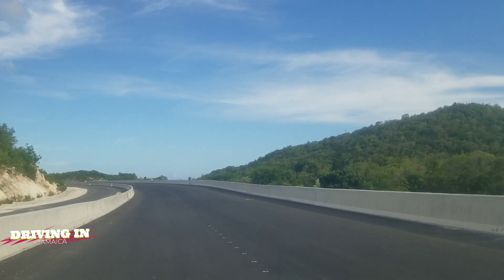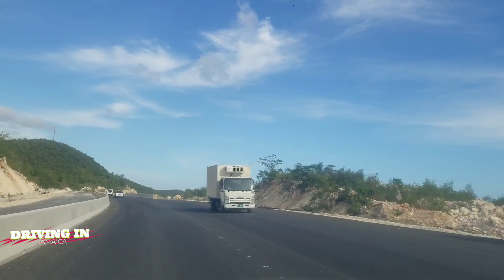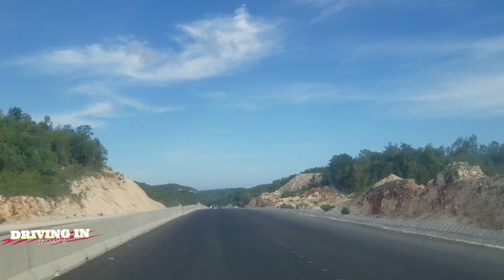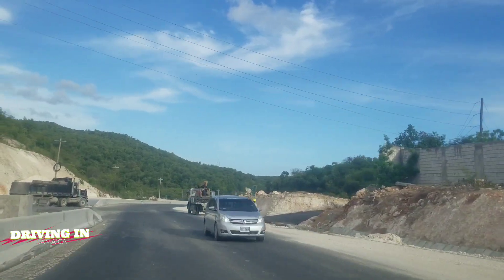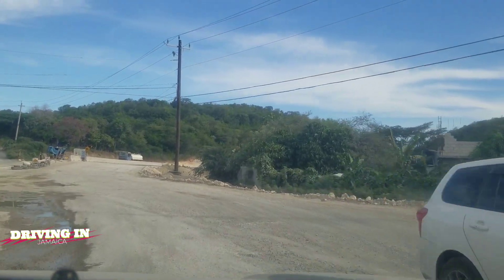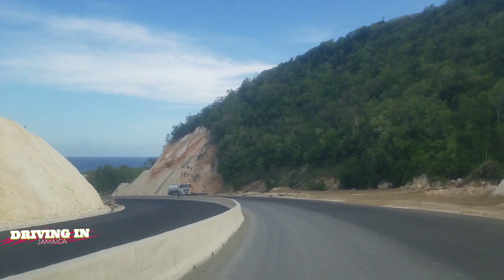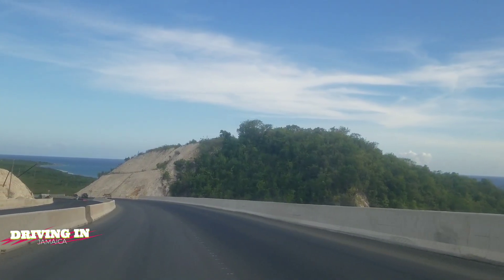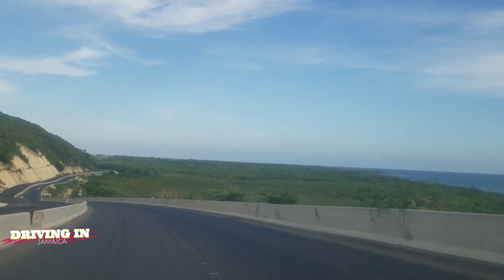Finished Section Southern Coastal Highway Jamaica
A narrated driving tour Finished Section Southern Coastal Highway Jamaica